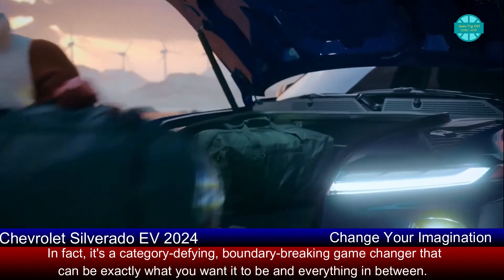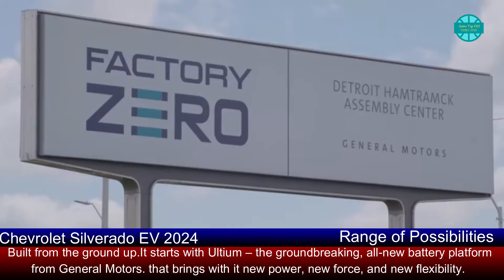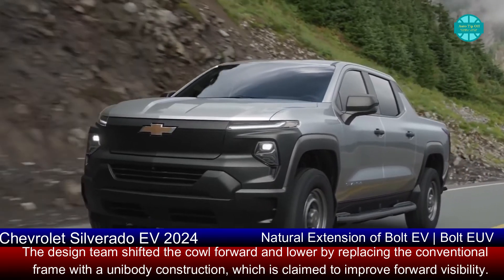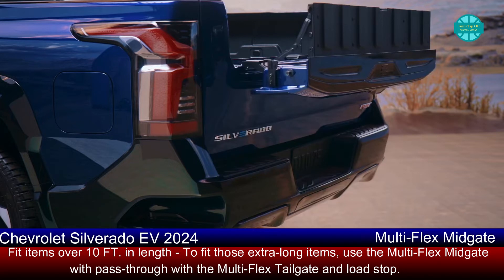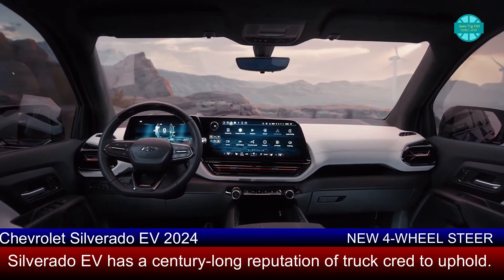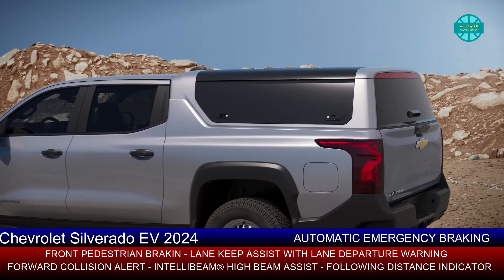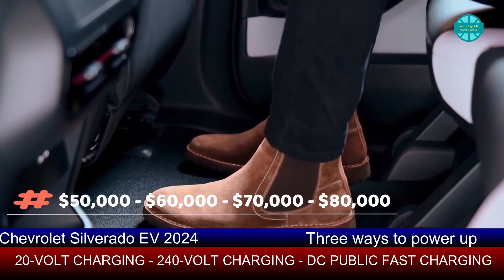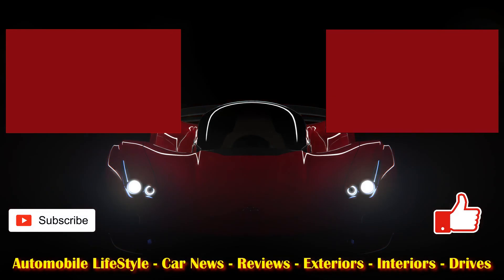Chevrolet Silverado EV 2024 | What We Know So Far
At the CES 2022 in Las Vegas, Chevrolet unveiled the 2024 Silverado electric pickup truck. When it first rolls off the assembly line at GM's Factory Zero in Detroit in 2023, it will be available in two trims: the fully loaded, consumer-oriented RST (Rally Sport Truck) First Edition and the fleet-focused WT (Work Truck).

Chevy could have replicated the interior of the refreshed 2022 Silverado, but it didn't. Instead, we see a clean-sheet design that resembles both a passenger car and a pickup truck. According to GM, the center console can hold 7 gallons, which is enough for a lunch cooler. A fixed-glass roof adds to the spaciousness of the cabin.

When it comes to truck capabilities, both Silverado EV variants appear adequate. The RST will be capable of towing up to 10,000 pounds and hauling up to 1,300 pounds in its bed, whereas the W T will be capable of 8,000 pounds and 1,200 pounds, respectively. Those who need to tow large items will have to wait a little longer, as GM has promised a max-tow variant of the W T that will be able to tow up to 20,000 pounds, which is HD truck territory.

✅ Source: Chevrolet

►🚗 Various Playlists Based on the Brand🚐

🚙Auto Tip Off is your YouTube channel for getting news and facts about every new vehicle introduced throughout the world.  We provide a varied range of automotive material, with commentary and facts, in our video reviews on newly unveiled automobiles, etc.🚗